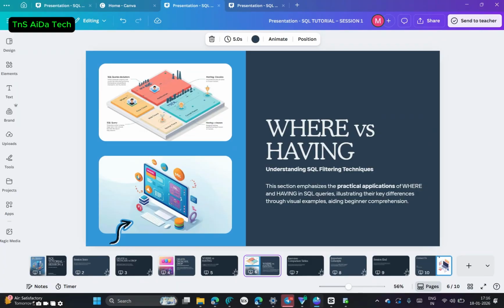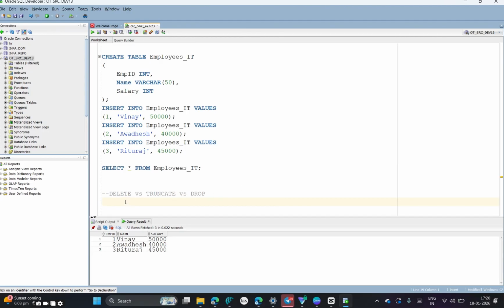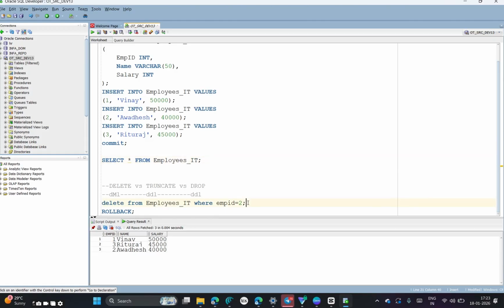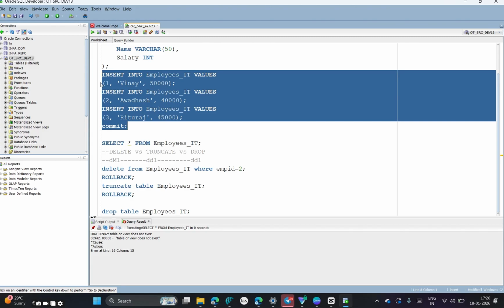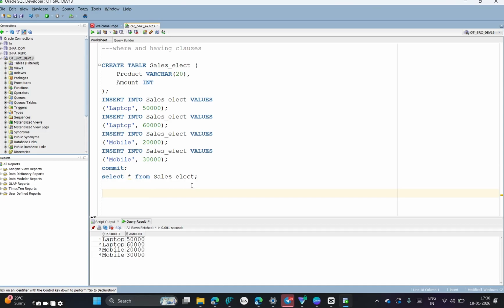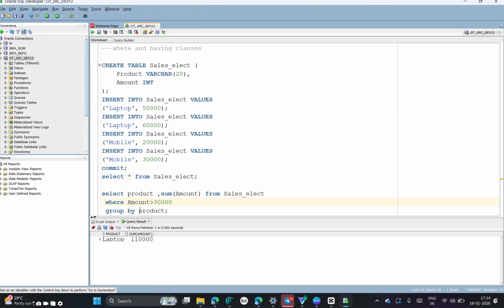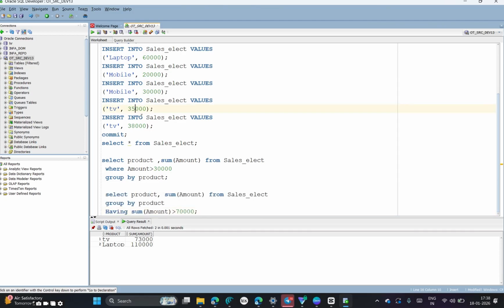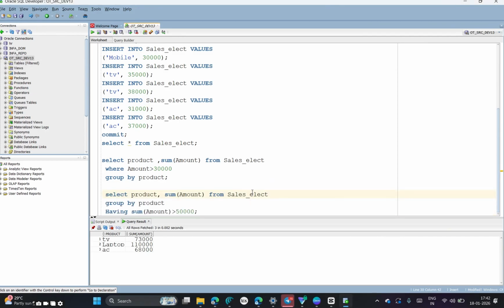SQL Session 3 | DELETE TRUNCATE DROP & WHERE vs HAVING (Beginner to Pro)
🚀 SQL Session 3 – Most Confusing Concepts Made SIMPLE!

In this video, you will clearly understand two HIGH-PRIORITY SQL interview topics that every beginner struggles with:

🔹 Topics Covered

✅ DELETE vs TRUNCATE vs DROP (DDL vs DML)
✅ WHERE vs HAVING (Row-level vs Group-level filtering)
✅ Transaction behavior (COMMIT & ROLLBACK)
✅ Real-time examples using SQL
✅ Performance & safety comparison
✅ Interview-ready explanations

✔ When to use DELETE and when NOT to
✔ Why TRUNCATE is faster than DELETE
✔ Why DROP is dangerous in production
✔ Why WHERE cannot be used with aggregate functions
✔ Why HAVING works after GROUP BY

Difference between DELETE, TRUNCATE, and DROP

Can TRUNCATE be rolled back?

Why HAVING is used instead of WHERE?

Which command is fastest in SQL?

SQL Beginners

Oracle / MySQL / SQL Server learners

Working professionals revising core SQL

📌 SESSION-WISE SQL COURSE

✔ Session 1 – SQL Basics
✔ Session 2 – Keys & Constraints
✔ Session 3 – DELETE, TRUNCATE, DROP & WHERE vs HAVING
✔ Session 4 – JOINS (Next Video)

Full SQL Course

Interview-focused SQL sessions

Real-time database examples

➡ Session 4: SQL JOINS (INNER, LEFT, RIGHT, FULL) with diagrams & queries